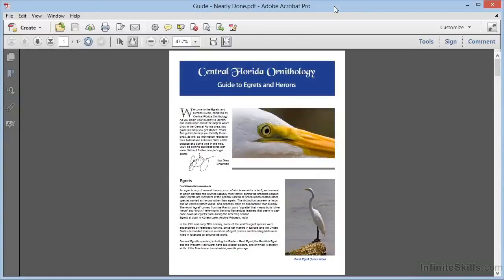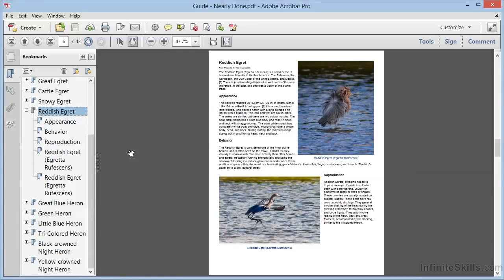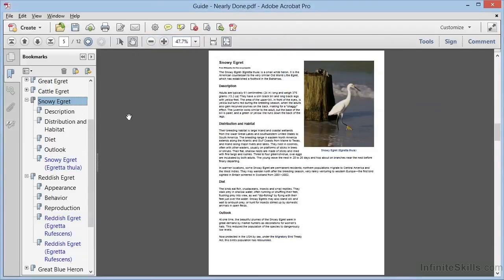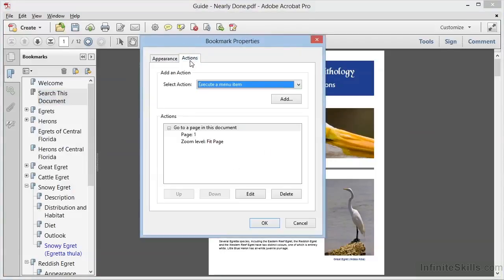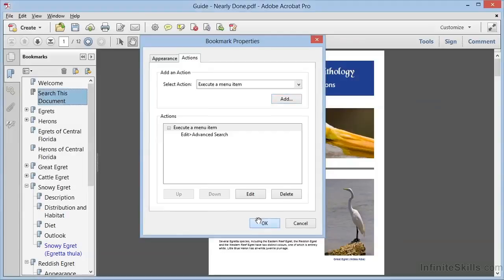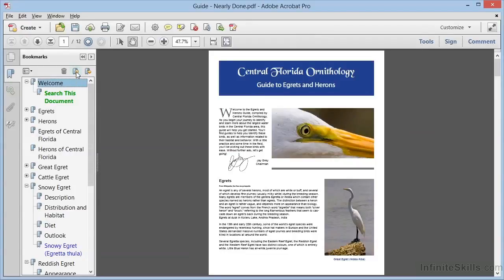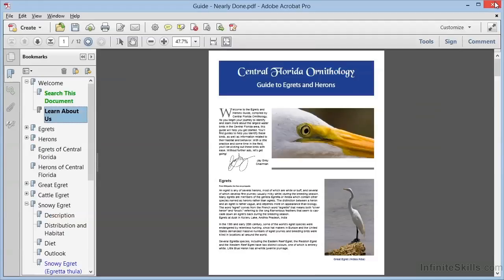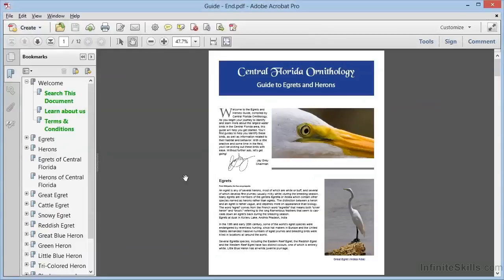0605 Assigning Actions To Bookmarks